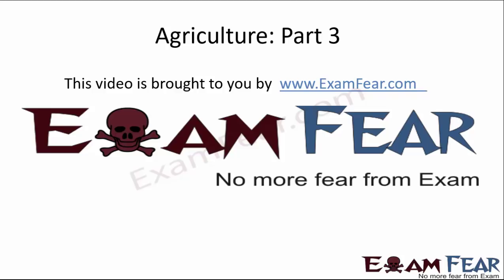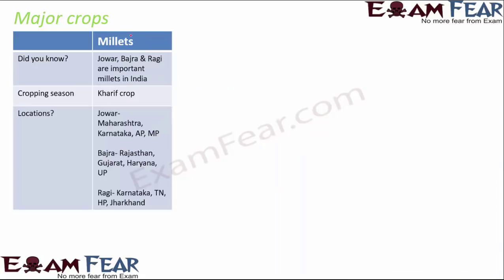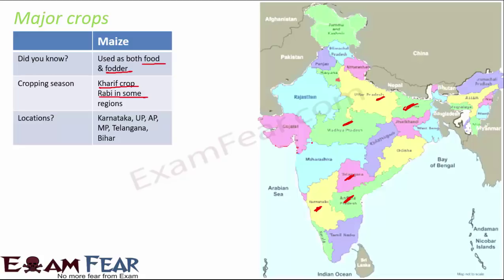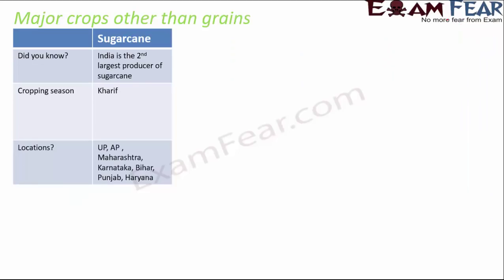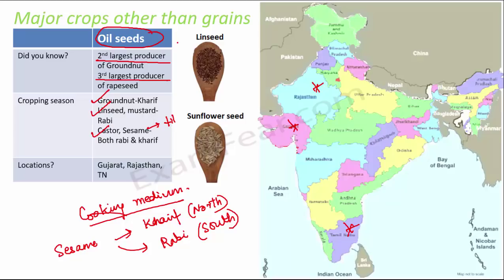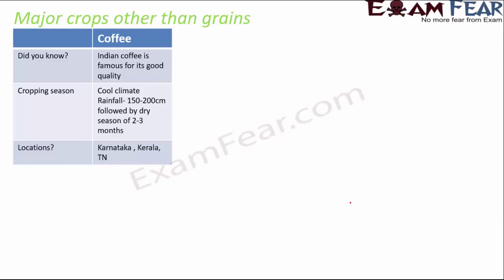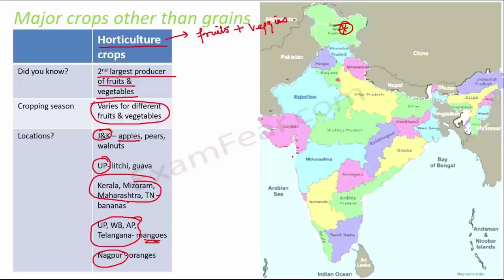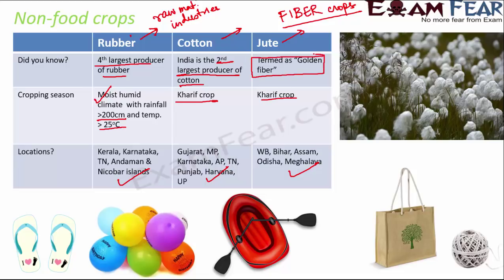Major Crops : Food, Non Food | Class 10 Social Science (SST) Geography | Agriculture